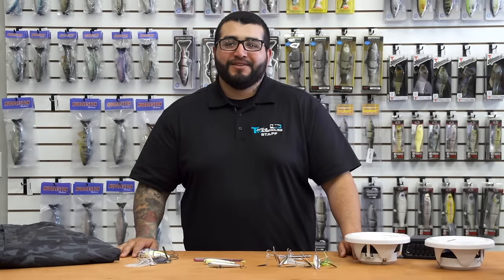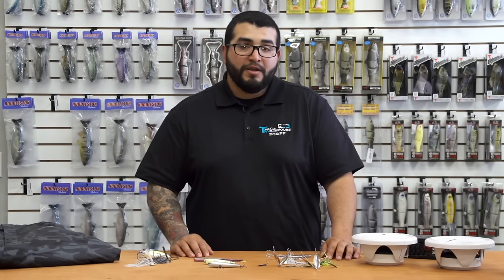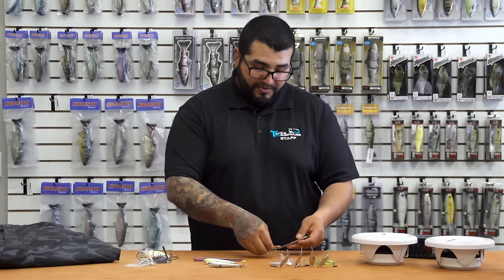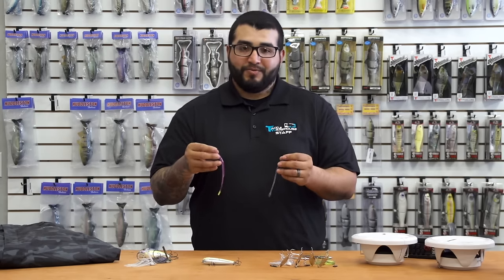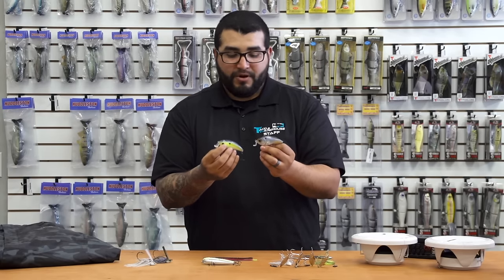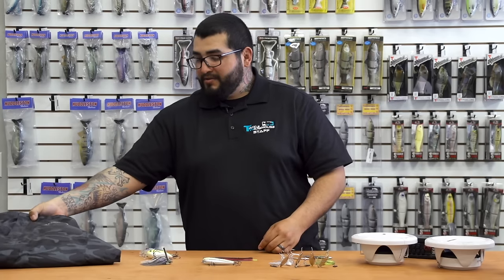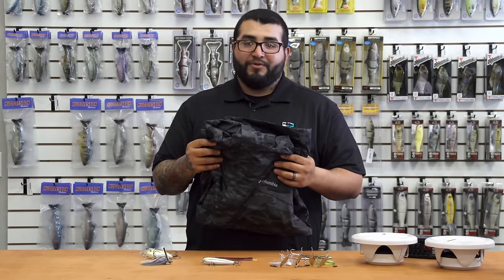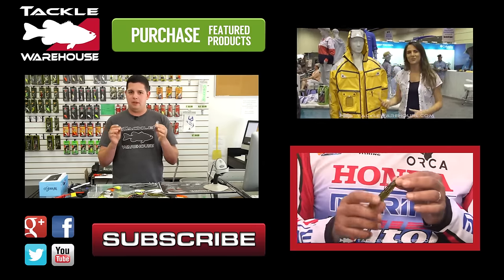What's New At Tackle Warehouse w. Matt Solorio - 2/24/16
Showcasing the latest products to hit the shelves at Tackle Warehouse, this episode of WNTW, hosted by Matt Solorio will keep you up-to-date on the latest and greatest from manufacturers, like 6th Sense, Columbia, Lowrance, Roboworm, Mann's, Vicious, and Evilution. Covering everything from finesse worms to electronics, What's New At Tackle Warehouse gives anglers everything they need to succeed on the water. Make sure to keep it tuned-in to the Tackle Warehouse VLOG to get exclusive content, product overviews, and, of course, the best prices.